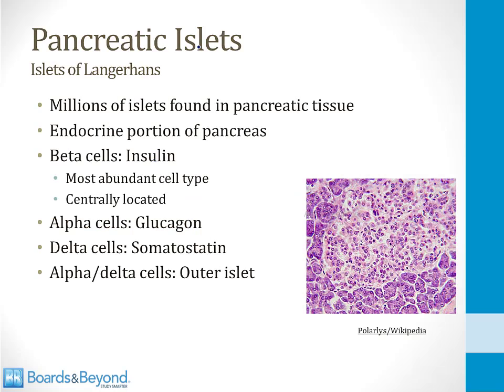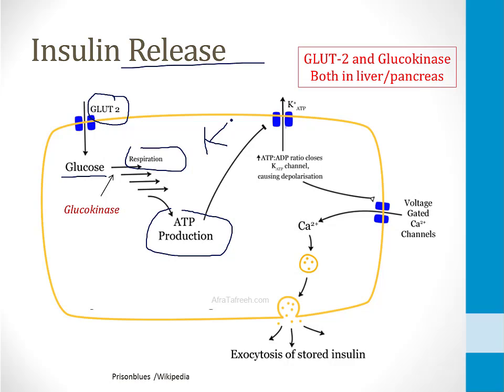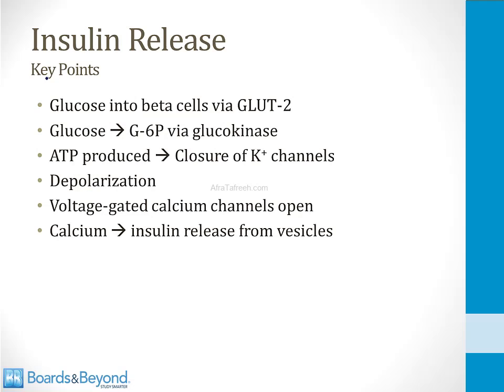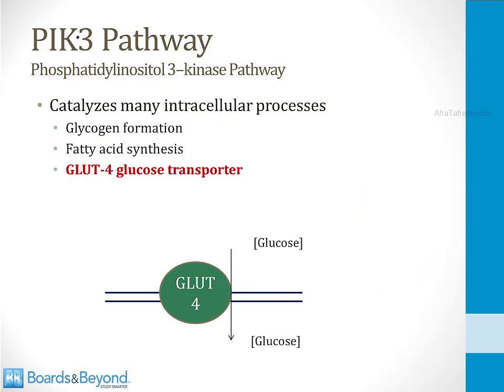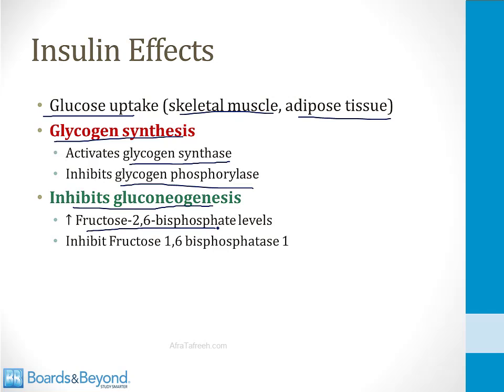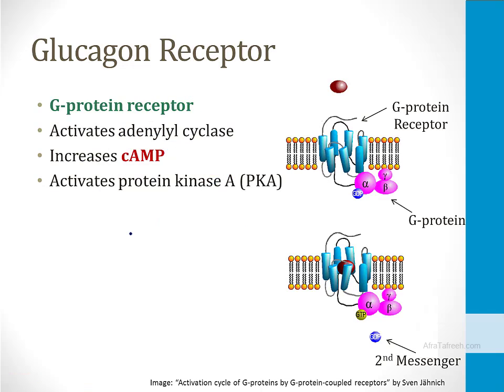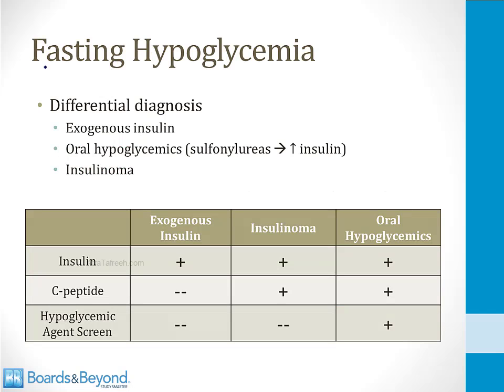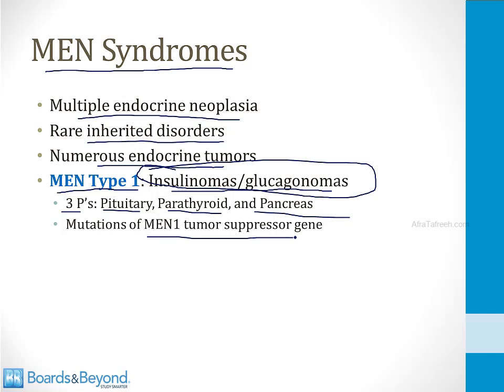22 March 2022